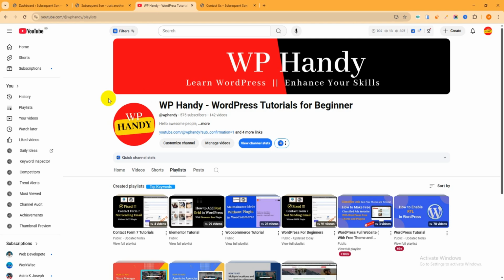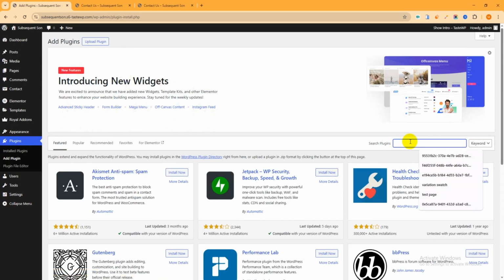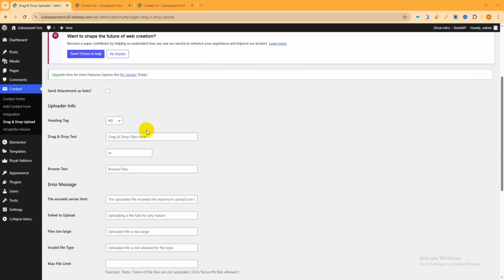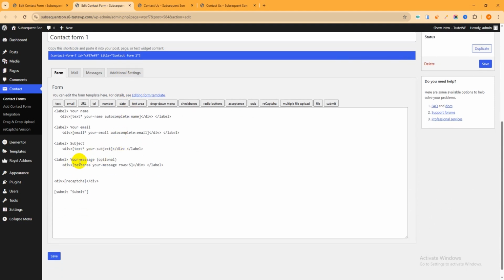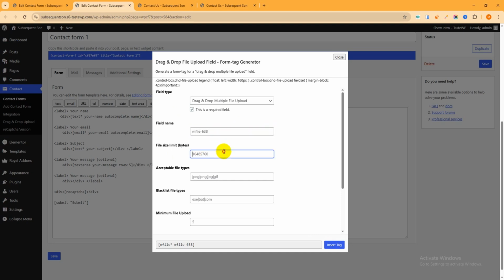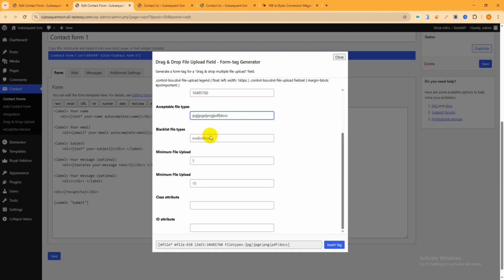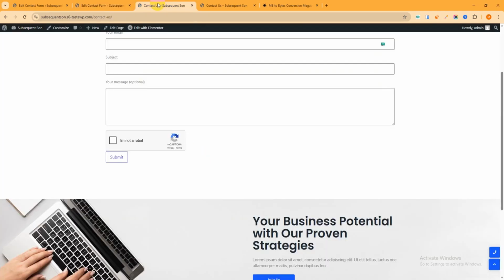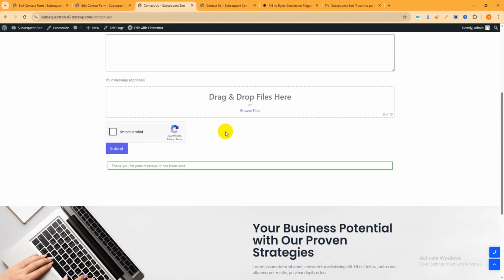How to upload multiple files in contact form 7 | contact form 7 file upload tutorial (wordpress)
Want to know how to upload multiple files in Contact Form 7? 📂
In this video, I’ll show you a step-by-step tutorial on how to enable multiple file uploads in the Contact Form 7 plugin — easily and without any extra plugin. 🚀

If you’re using WordPress and need your visitors to upload several documents, images, PDFs, or files through your contact form, this tutorial will help you add multiple file upload functionality to your Contact Form 7 form in just a few minutes.

💡 In This Video You’ll Learn:

How to add a file upload field in Contact Form 7

How to enable multiple file uploads (accept multiple attachments)

How to customize accepted file types (PDF, JPG, PNG, ZIP, etc.)

How to increase maximum upload file size

How to receive multiple files in your email inbox

How to fix file upload errors in Contact Form 7

How to upload multiple files in contact form 7

This guide works for all WordPress websites using Contact Form 7 and is perfect for developers, designers, and beginners alike.

⚙️ Benefits of Adding Multiple File Upload in Contact Form 7

Allow users to submit multiple documents or images

Great for job application forms, quote requests, support tickets, etc.

No need for external plugins — fully supported in Contact Form 7

Keeps your form professional and user-friendly

🔧 Tools Used in This Tutorial:

Contact Form 7 Plugin (Free)

WordPress Default Settings

File Upload Tag (file tag with multiple attribute)